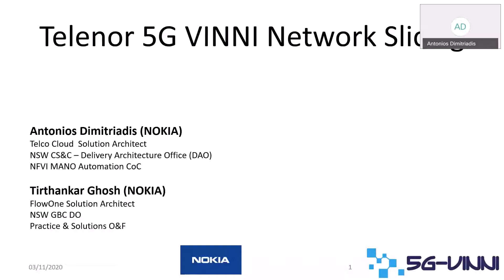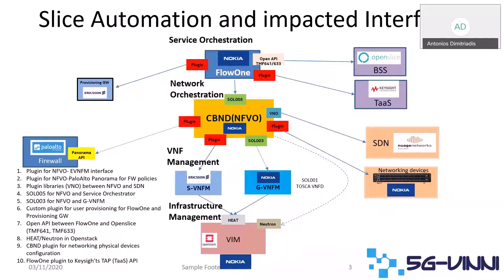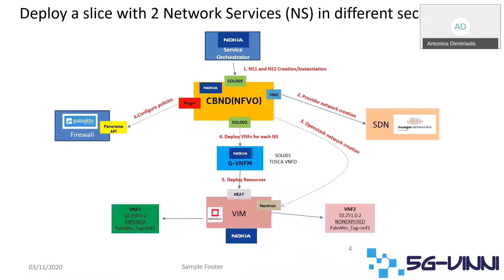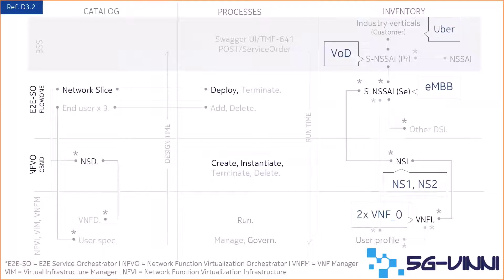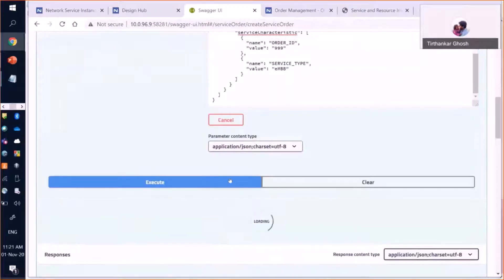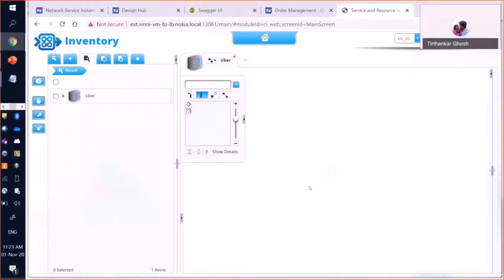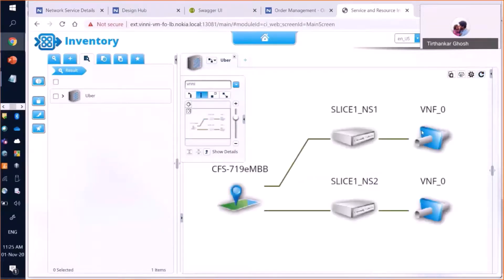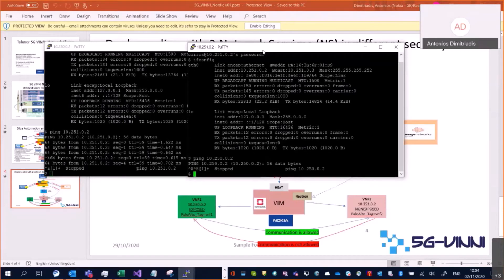5G VINNI Demo 5G Network Slicing and Orchestration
5G Network Slicing and Orchestration presented at the 3rd Nordic Conference on ICT